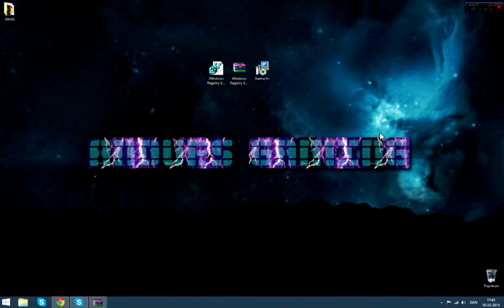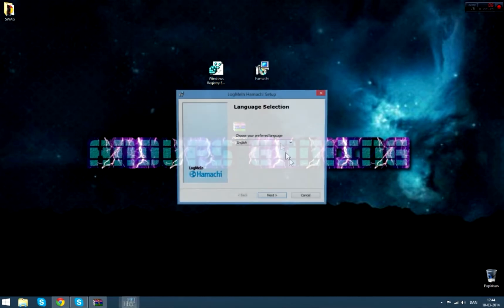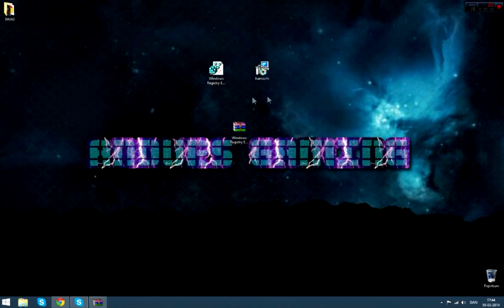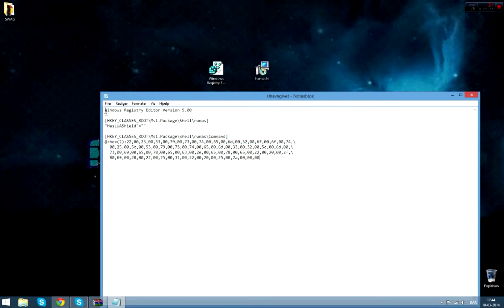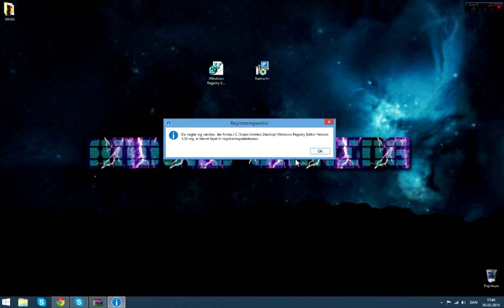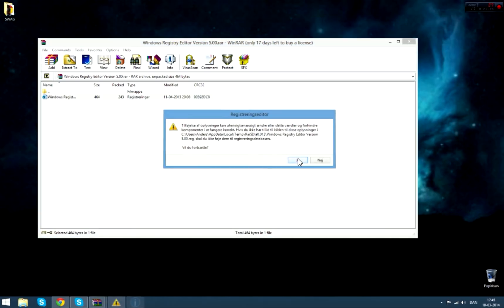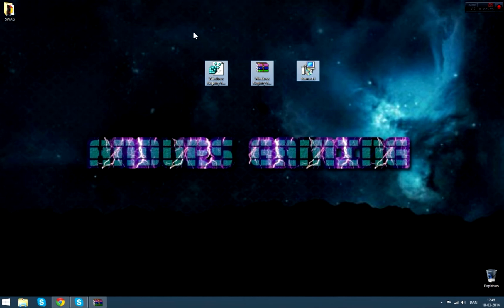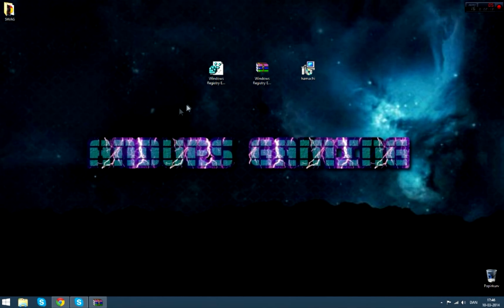*FIX* Internal Error 2503 and 2502 Windows 8 *FIX*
Hi guys! This is how to fix Internal Error 2503 and 2502 in Windows 8! Hope this helps you!

[HKEY_CLASSES_ROOT\Msi.Package\Shell\runas]
"HasLUAShield"=""

[HKEY_CLASSES_ROOT\Msi.Package\shell\runas\Command]
Save it as a ".REG"

The link has been changed to a MediaFire link, since some people got a bit upset over the dropbox link :)

Song: Tristam - Till It's Over
▼ Follow Tristam: